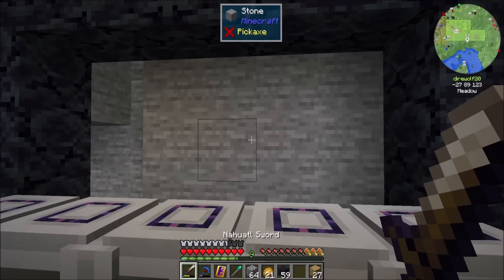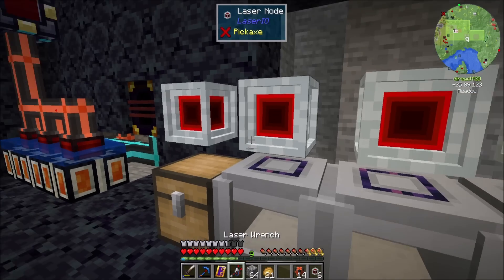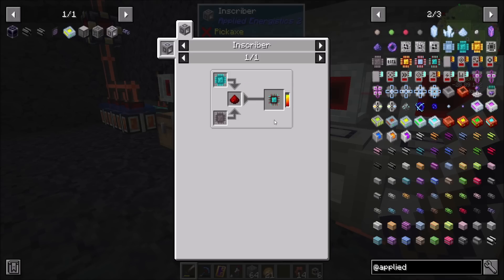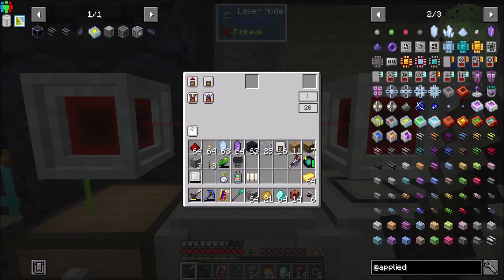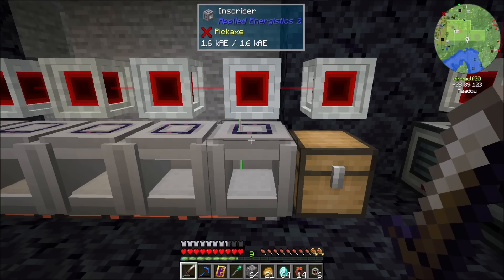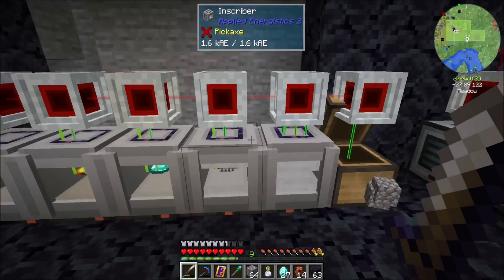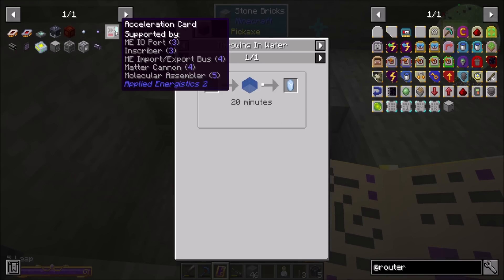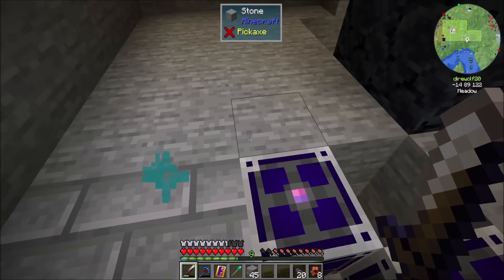Lets Play S11E27 Automating AE2 Prep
It would be more convenient to automate pieces of this process..so lets do it?